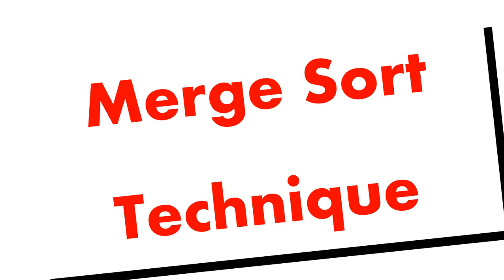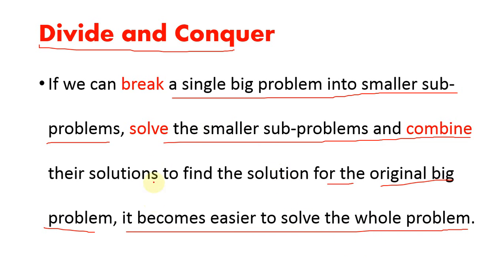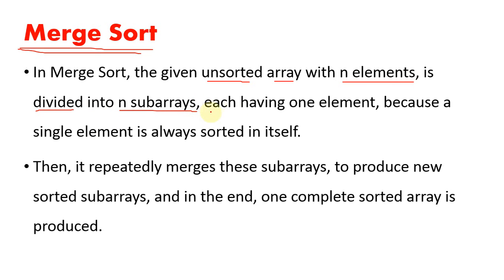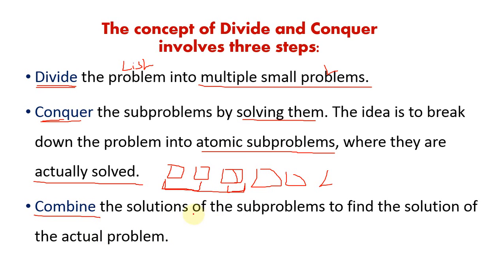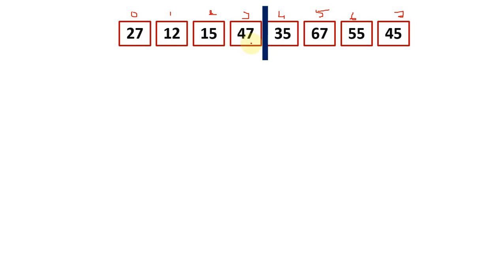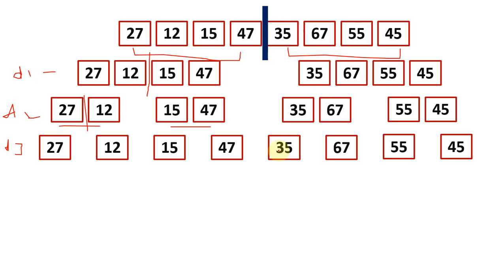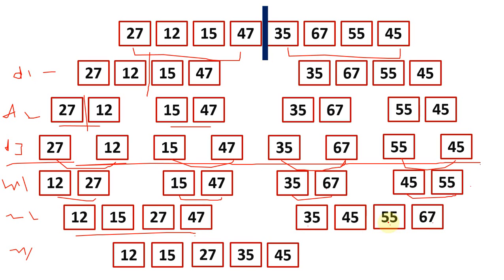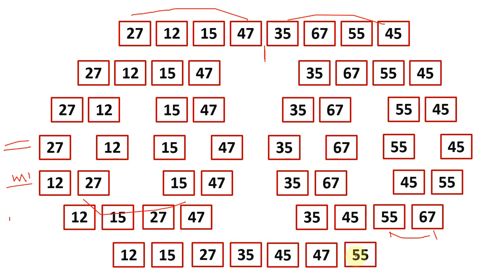Merge Sort Part I